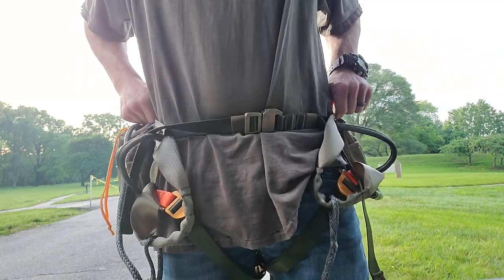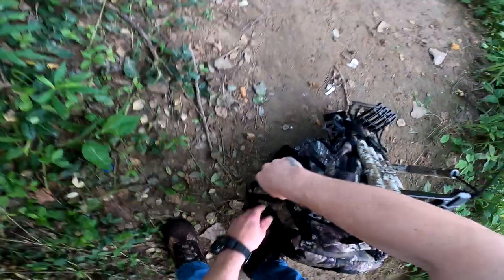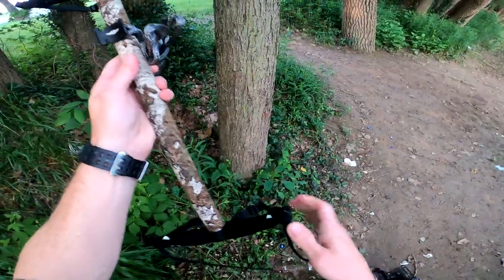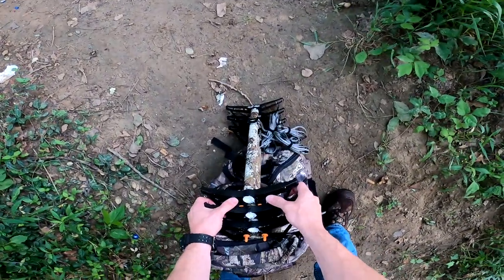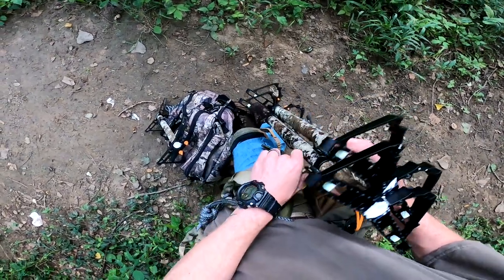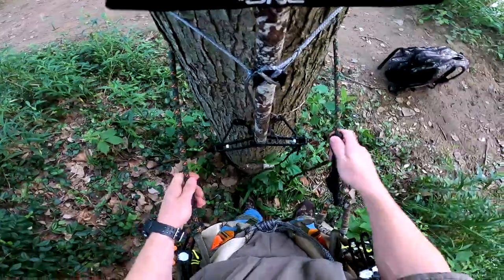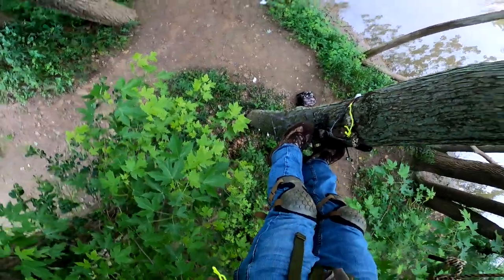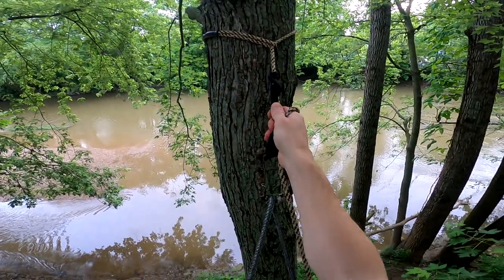FPV climb with a saddle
A first person view of what its like to climb with a hunting saddle.